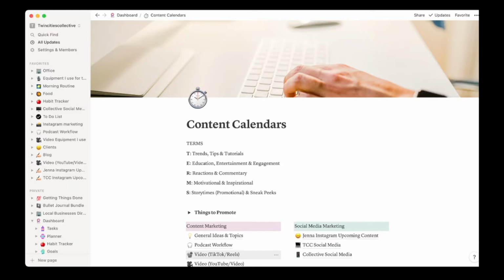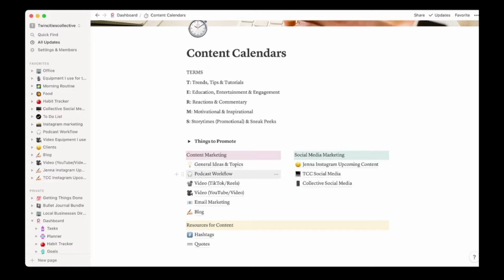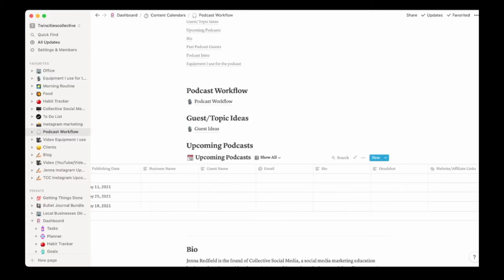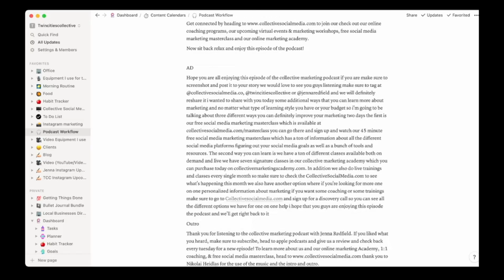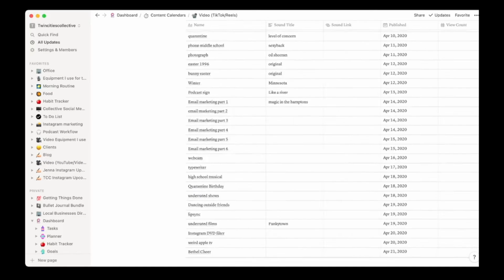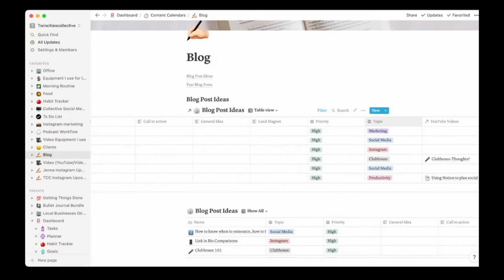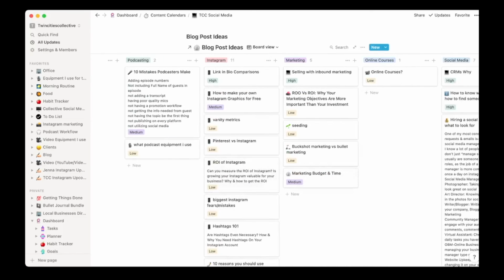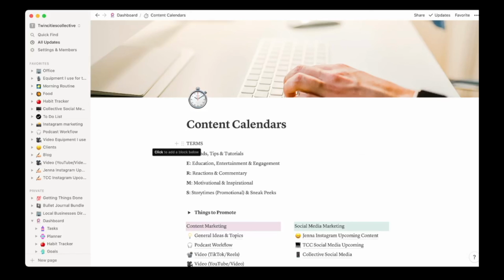Notion Content Planning (Instagram, Podcast, Blog) + Free Template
Today I'm sharing how I set up my Notion for content planning! However, this is NOT how I schedule anymore please watch the video below for my updated version

Timestamps:
00:00 Intro
00:47 Dashboard
01:56 General Ideas
02:14 Podcast Workflow
05:19 TikTok
06:02 YouTube
07:04 Blog
07:42 Social Media & Instagram